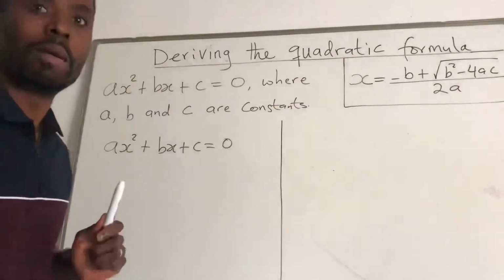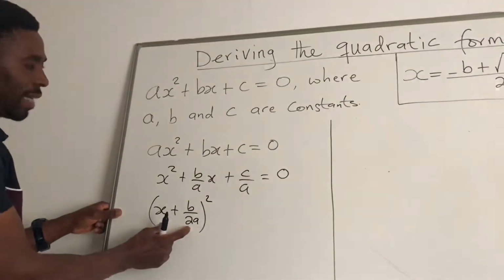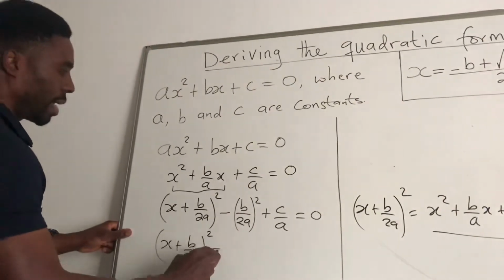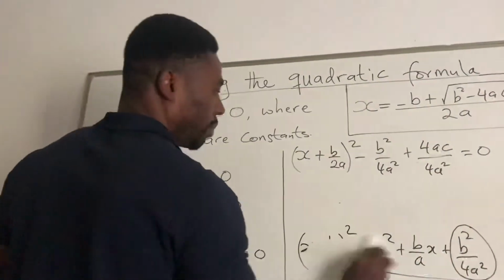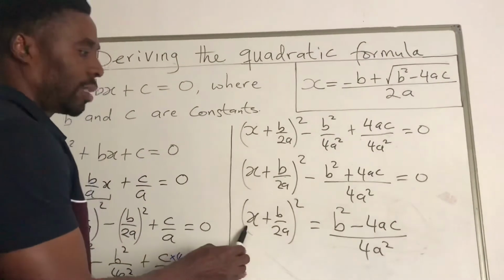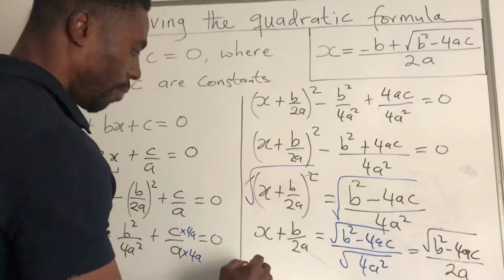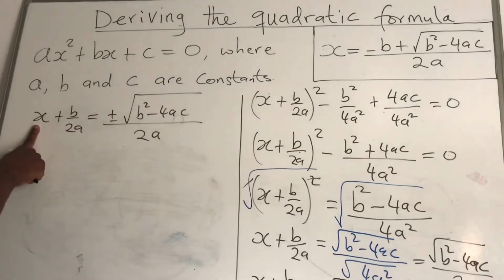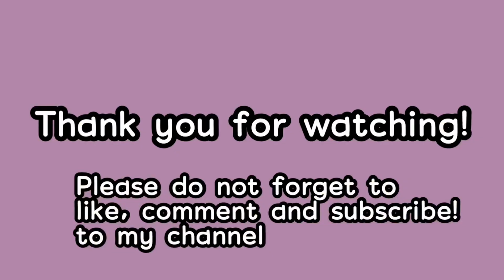Quadratic formula derivation-GCSE Higher Maths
Hello everyone, in this video  we will learn about how to derive the quadratic formula.